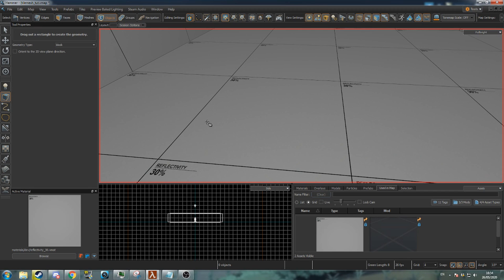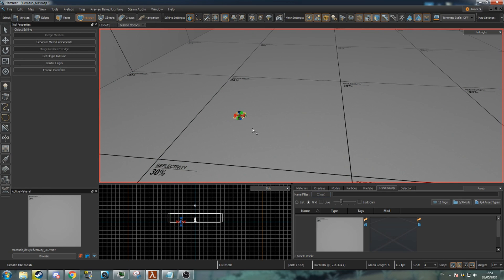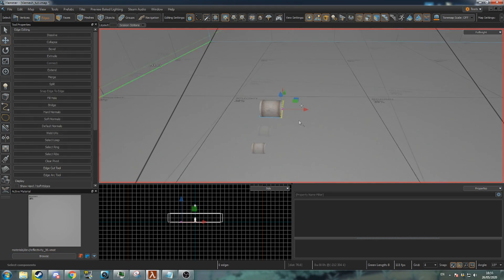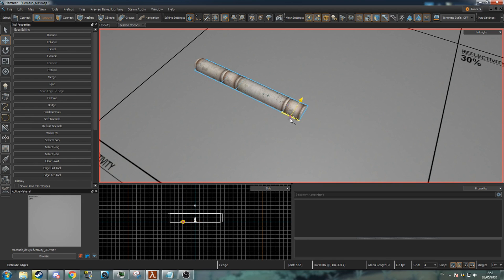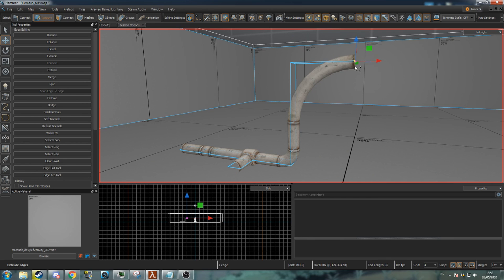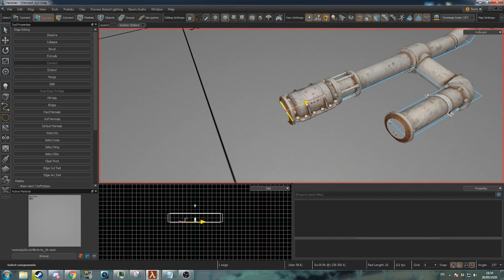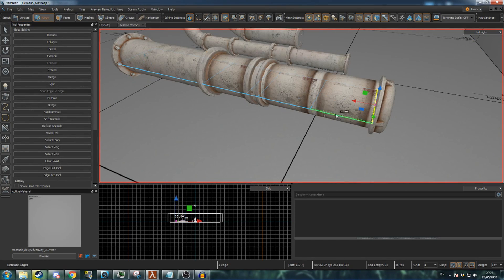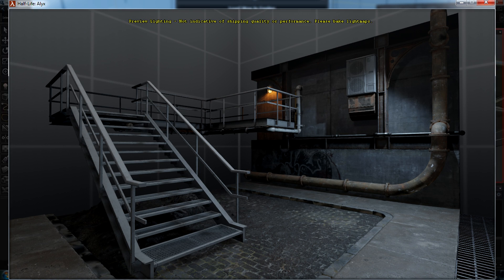How To Create Pipes and more using Tile Meshes in Source 2's Hammer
You can also use the "pipes_test_tileset_new.vmap" for a wider range of pipes!
Tile meshes are one of Source 2's most powerful tools, along with the hotspot textures, which will get a video of their own soon.
Apologies for not uploading yesterday; the workload is getting higher as the video subjects get more complex.

This tutorial looks at how to create pipes using tile meshes, as briefly touches on the ceiling tiles tileset as well